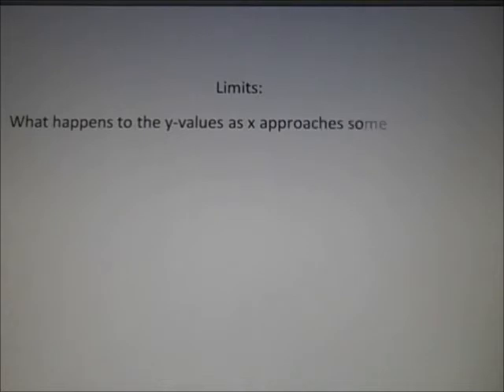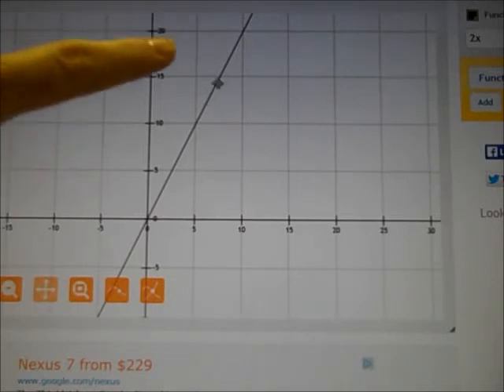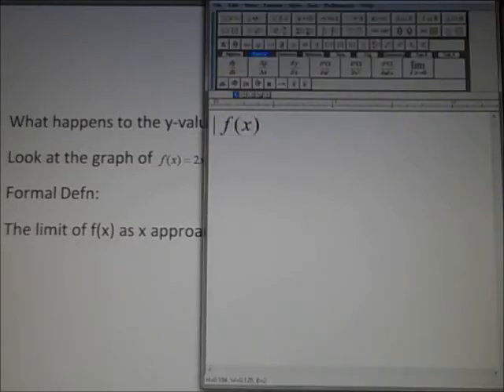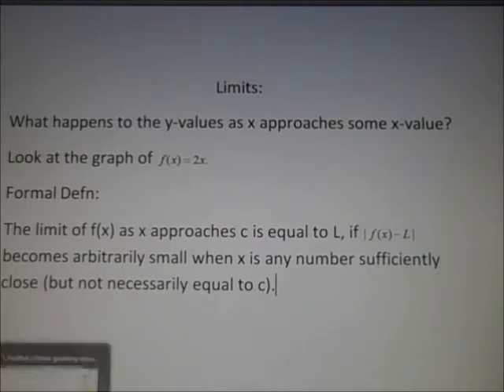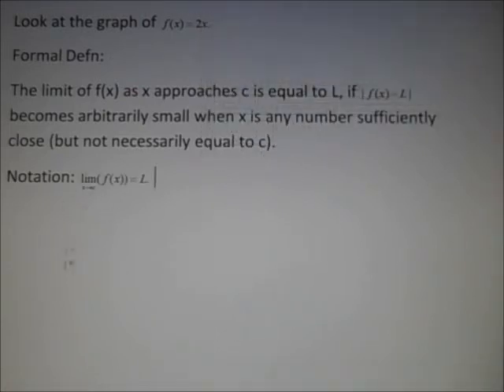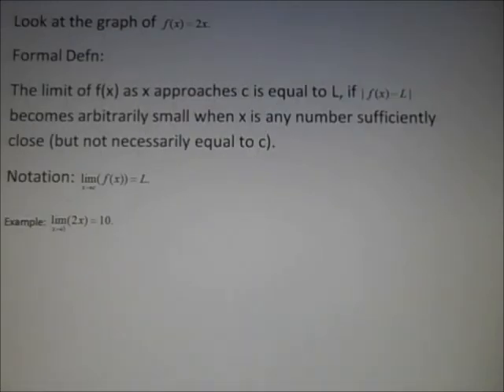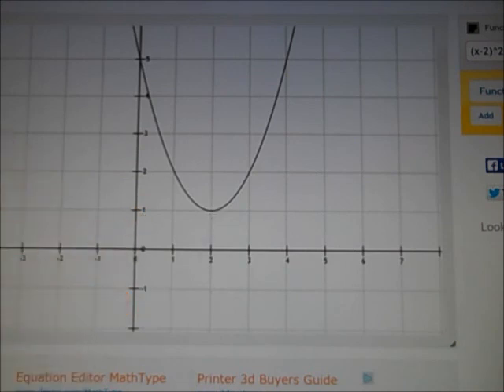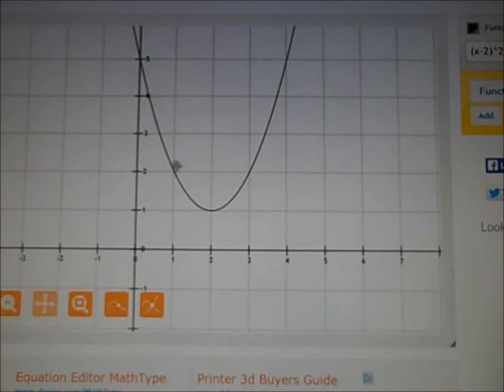SS2 2 Limits